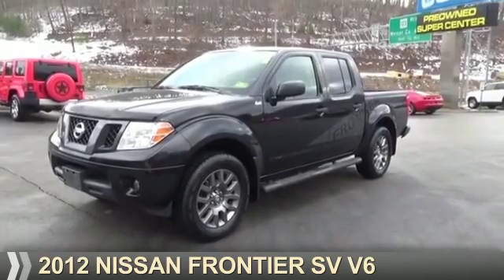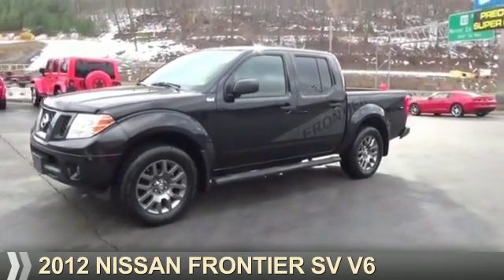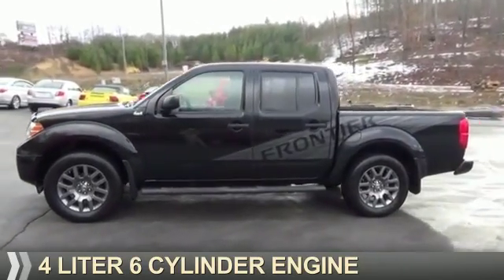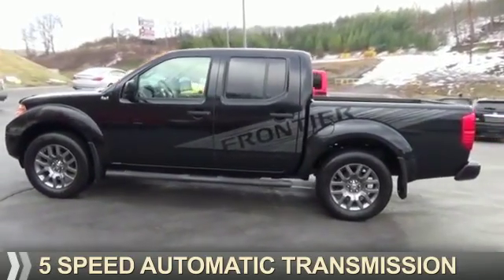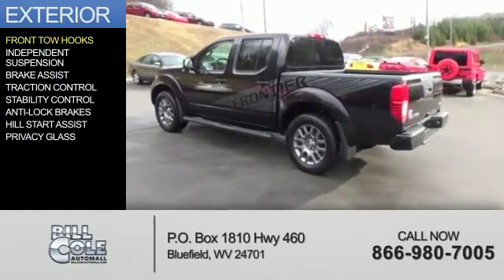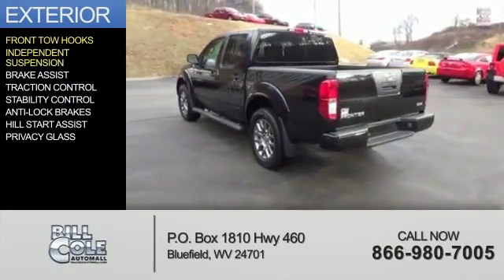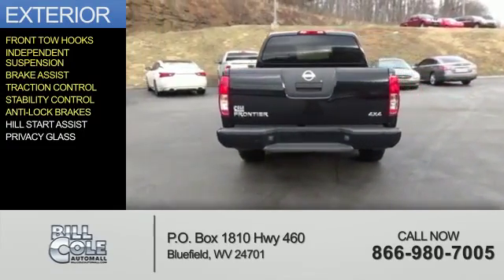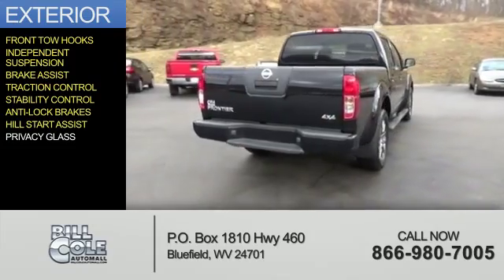2012 Nissan Frontier KCG945A - Bluefield WV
Year: 2012
Make: Nissan
Model: Frontier
Trim: SV V6
Engine: 4.0 liter 6 Cylindercylinder 4WD
Transmission: 5-Speed Automatic
Color:
Mileage: 66283
Address:
VIN:1N6AD0EV3CC483819